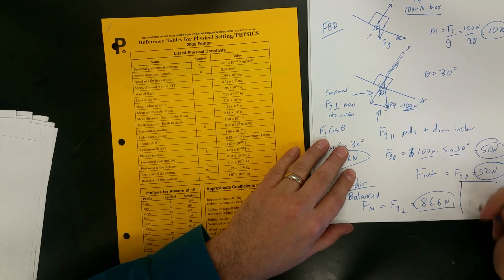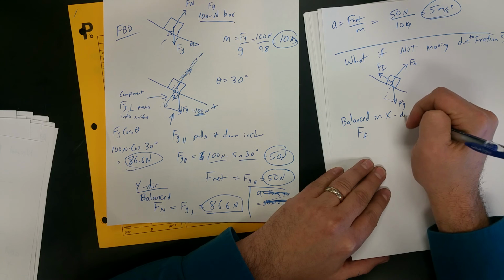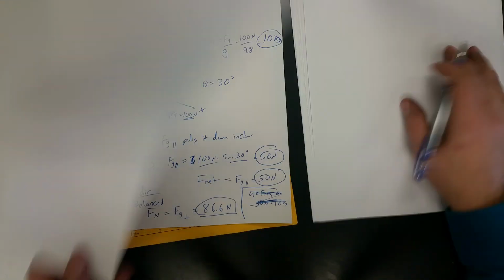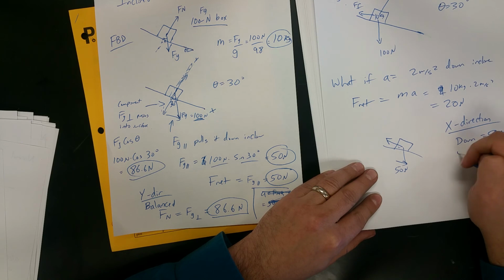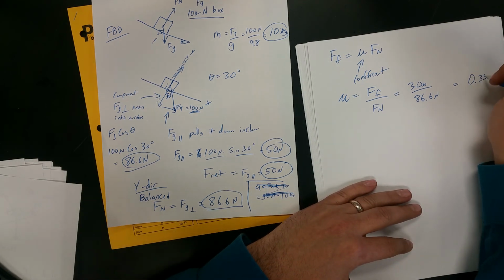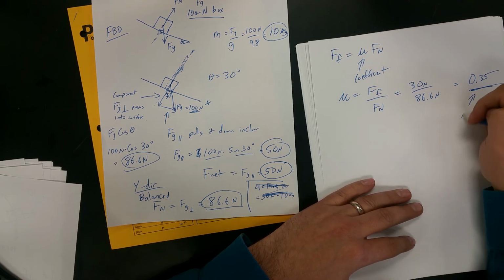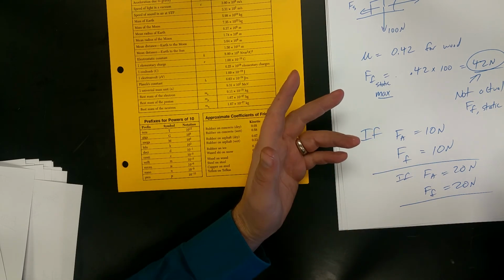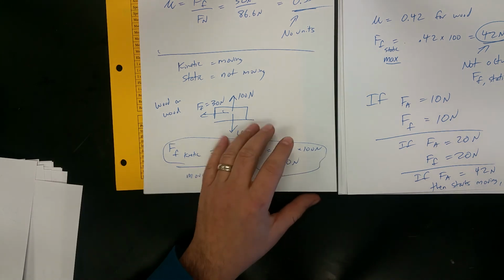Physics Midterm Review Vid 3